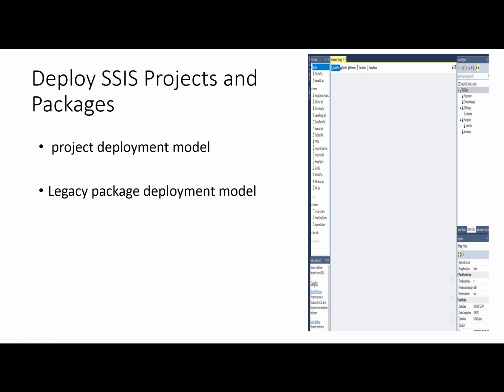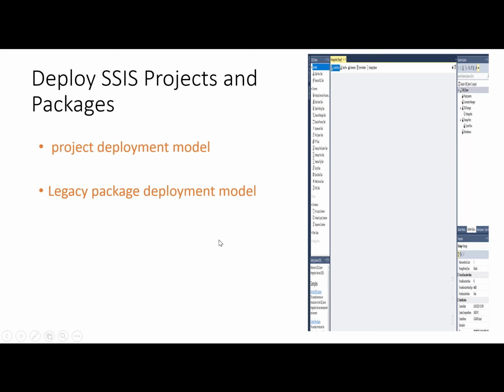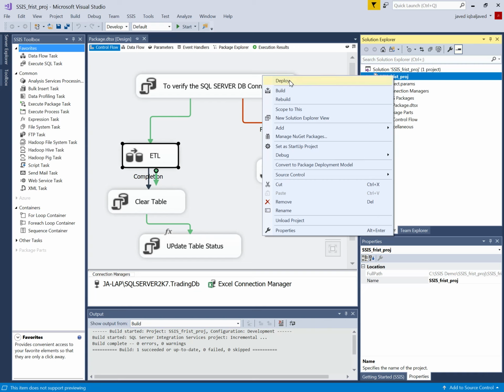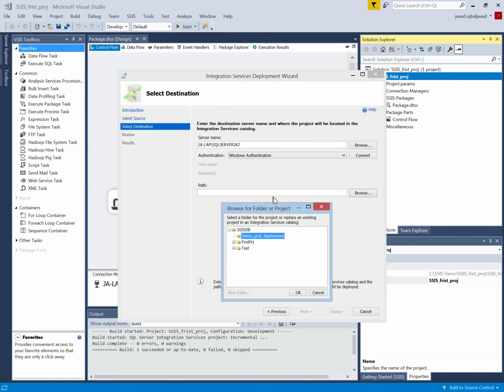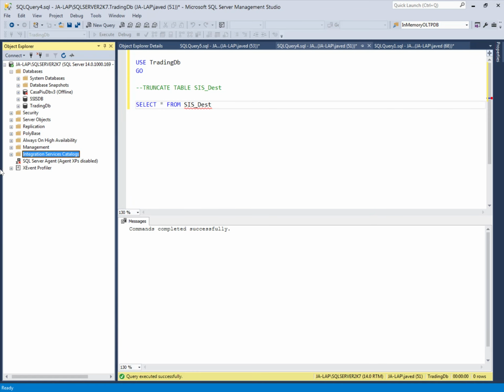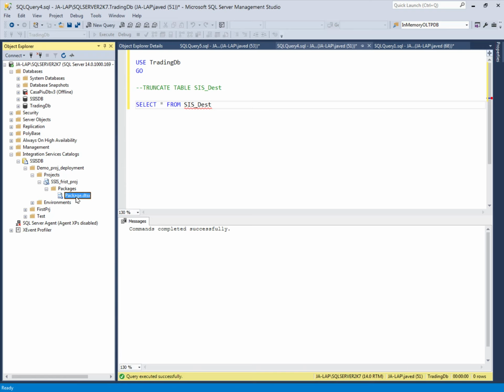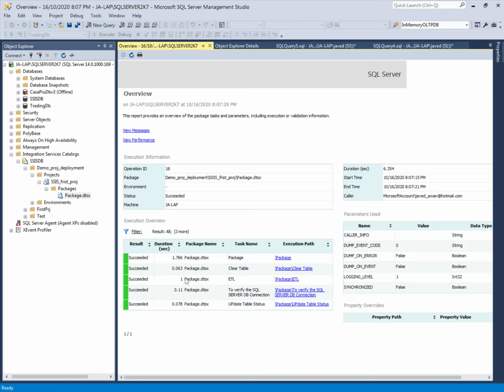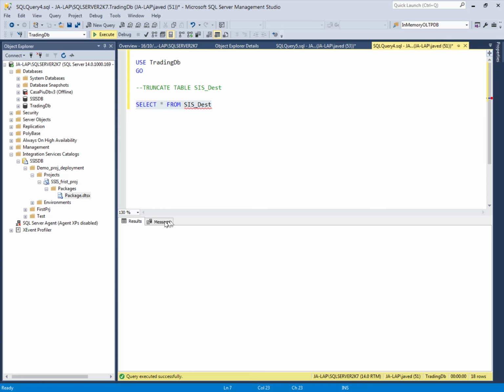SSIS Project Deployment (Lecture-13)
This Video Briefly explains about:
Project Deployment